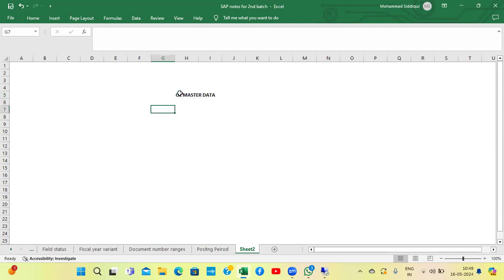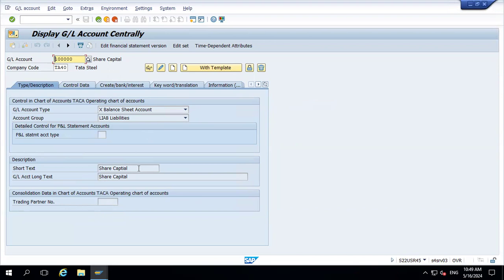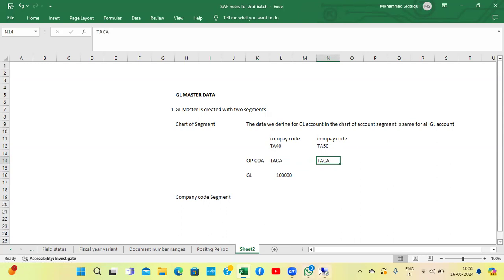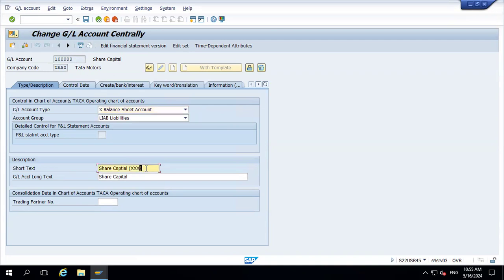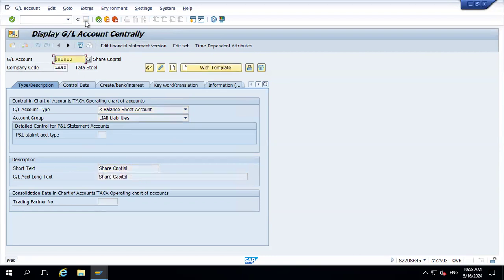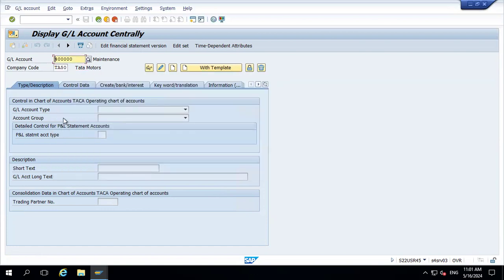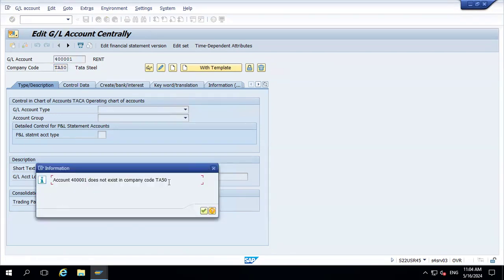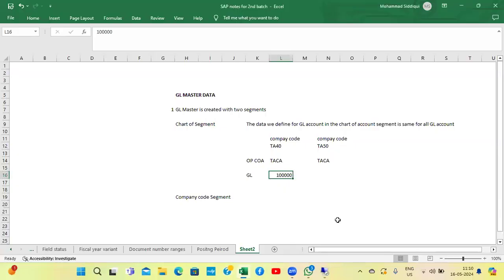GL Master data 1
In this Video we discussed about GL Master data and segments of GL Master data such as Chart of account segment and Company code segment and we also discuss about impact of import fields of GL master data